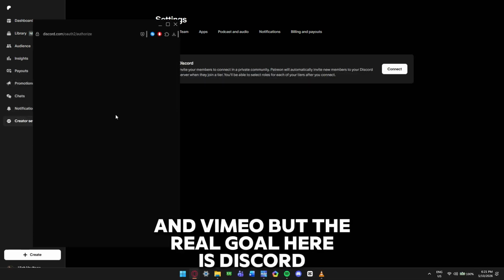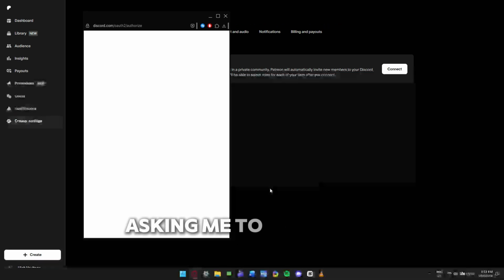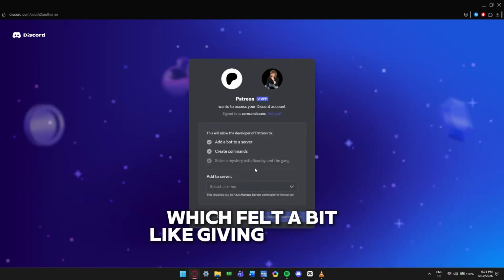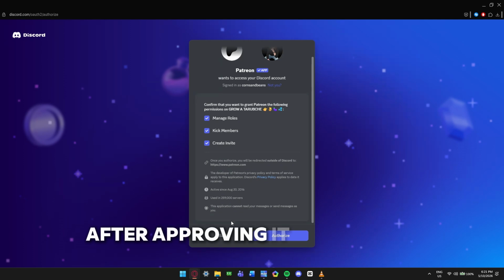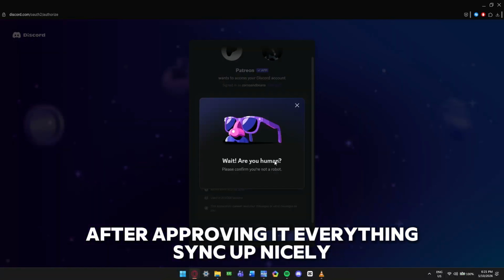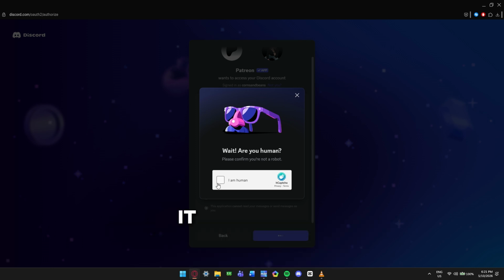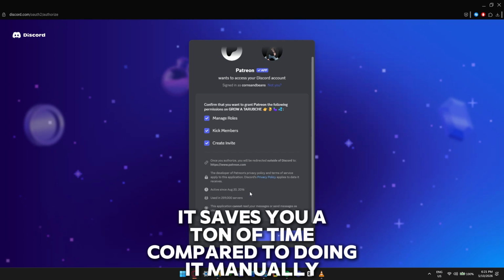How to Connect Your Patreon Account to Discord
How To Connect Your Patreon Account To Discord - Full Guide

Want to know how to connect your Patreon account to Discord? In this video, I’ll show you how to link Patreon to Discord step by step, where to find the connected apps settings, and how to authorize Discord so you can access Patreon Discord benefits.

This guide is useful if you are a Patreon member trying to join a creator’s Discord server, unlock a Patreon Discord role, access member-only channels, or fix problems when your Patreon Discord connection is not working.

In this video, you’ll learn:

How to link Discord from Patreon settings
Where to find Connected Apps on Patreon
How to authorize Discord access
How Patreon Discord roles work
What to do if your Discord role is not showing
How to reconnect Discord to Patreon
How to fix common Patreon Discord connection issues

To connect Patreon to Discord, you usually need to log in to Patreon, open your account settings, go to Connected Apps, choose Discord, and authorize the connection using your Discord account. Once connected, Patreon can sync your membership access with the creator’s Discord server if the creator has set up Discord roles correctly.

If your Patreon Discord role is not appearing, make sure you connected the correct Discord account, your Patreon membership is active, and the creator’s Discord integration is properly configured. You can also try disconnecting Discord from Patreon and connecting it again.

Follow this full guide to connect your Patreon account to Discord, access Patreon member channels, and troubleshoot common Discord role problems.